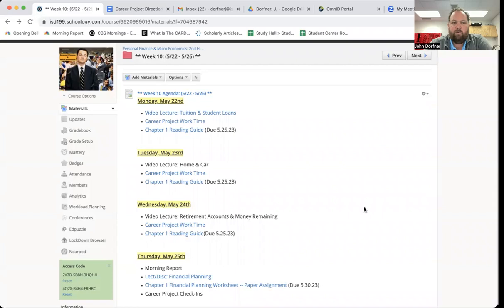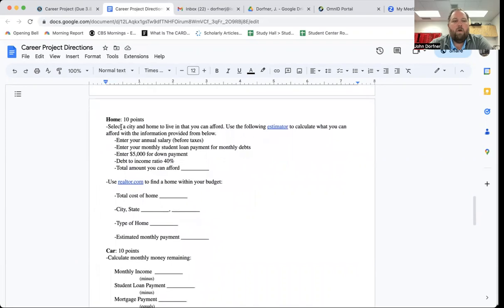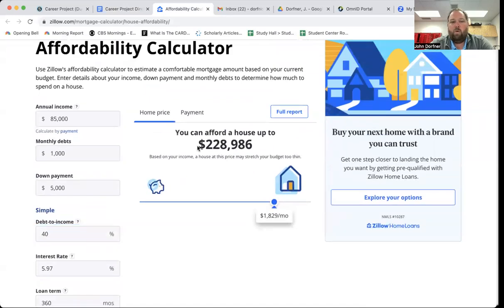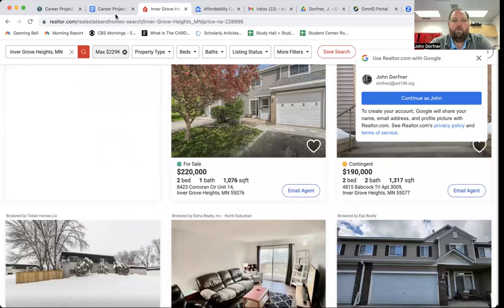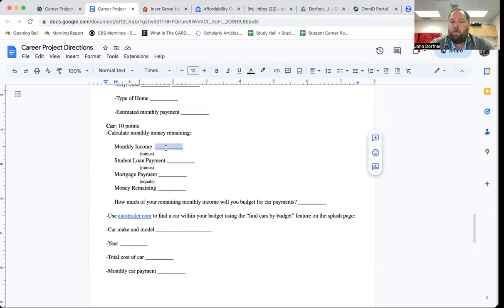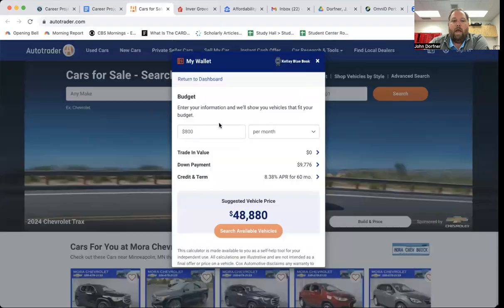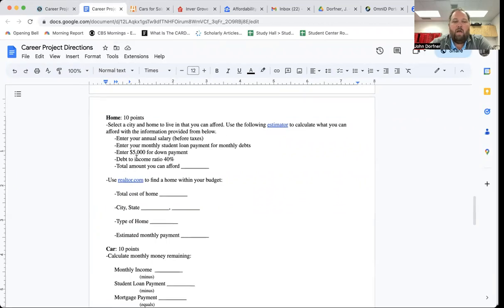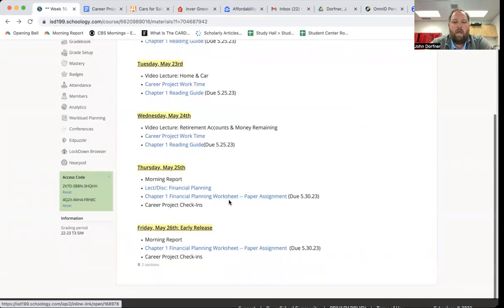Personsl Finance 5.23.23